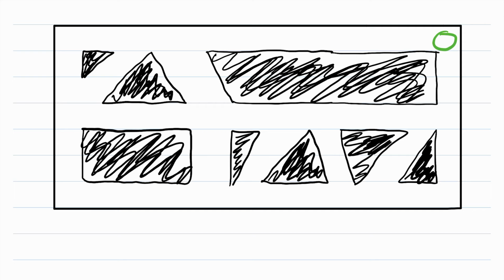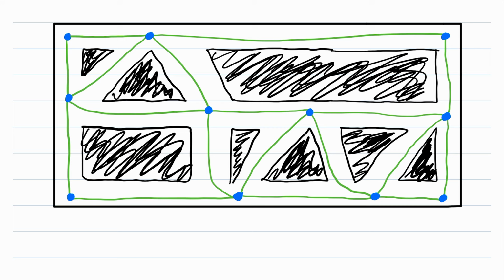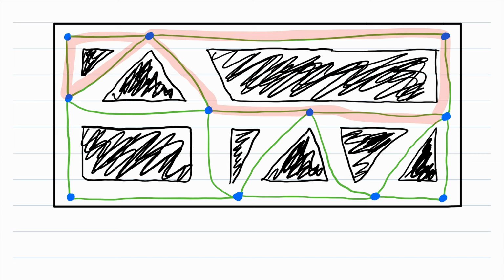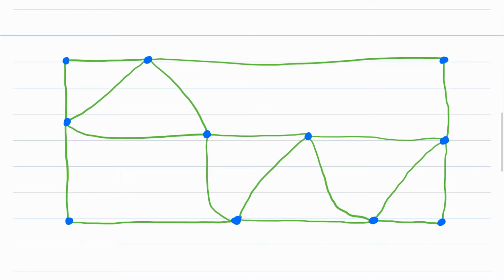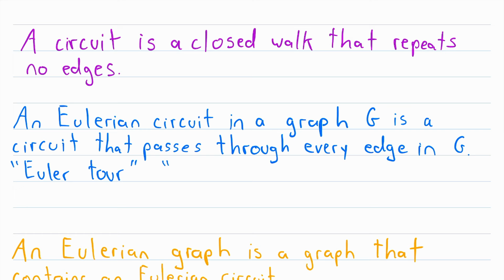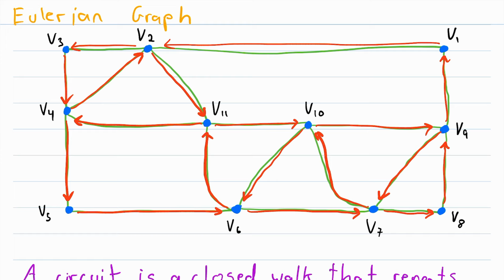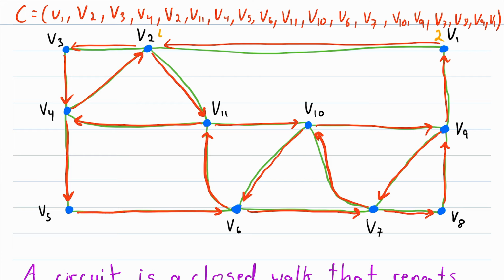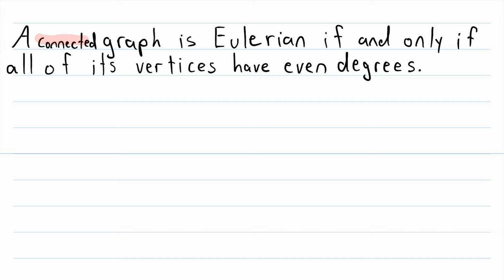Eulerian Circuits and Eulerian Graphs | Graph Theory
What are Eulerian graphs and Eulerian circuits? Euler graphs and Euler circuits go hand in hand, and are very interesting. We’ll be defining Euler circuits first in today’s lesson, as well as showing an example of why these circuits might be interesting to begin with, then we go into Euler graphs, and discuss how to describe an Euler circuit and how to know if a graph is an Eulerian graph!

An Eulerian circuit in a graph G is a circuit that visits every edge of G. Remember that a circuit is a closed walk that repeats no edges. A graph doesn’t have to be connected to have an Eulerian circuit, since it could have a disconnected but isolated vertex, which has no edges incident to it that need to be traversed by an Eulerian circuit. However, for a graph to have an Eulerian circuit, one necessary condition is that it has exactly one non-trivial component. So, any disconnected graph with an Euler circuit is only disconnected because it has some trivial components. Since that isn’t very interesting we usually just discuss connected graphs when talking about Eulerian circuits.

The good thing is that if you understand what an Eulerian circuit is, you understand Eulerian graphs! A connected graph is Eulerian if it contains an Eulerian circuit. What we find in the video lesson is that our Eulerian graph has vertices all of even degree. Interestingly, a connected graph is Eulerian if and only if all of its vertices have even degrees. So if all of a connected graph’s vertices have even degrees, then it has an Eulerian circuit, and if a connected graph has an Eulerian circuit, then all of its vertices have even degrees! This is very fascinating, and I encourage you to try to prove it on your own! Let me know if you’d like to see me go over a proof in another lesson!

The graph I use in this lesson is straight out of the textbook that introduced me to Graph Theory, “A First Course in Graph Theory“ by Gary Chartrand and Ping Zhang. It’s a wonderful text!

PURCHASE "A First Course in Graph Theory"

Eulerian circuits are also sometimes called Euler tours and Euler cycles.